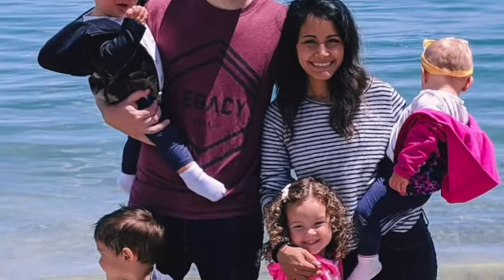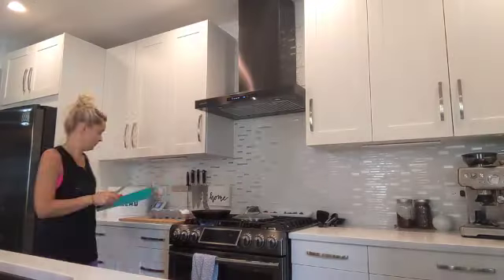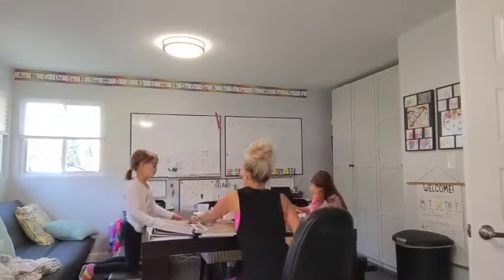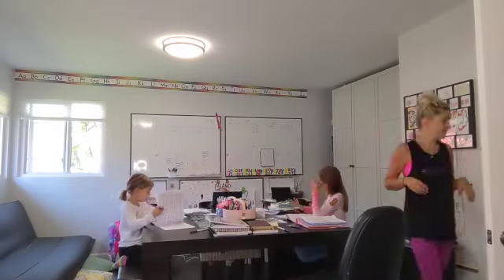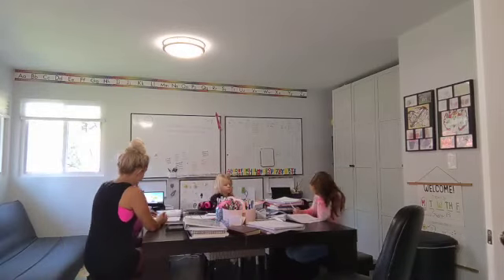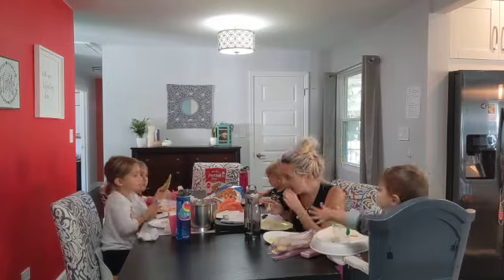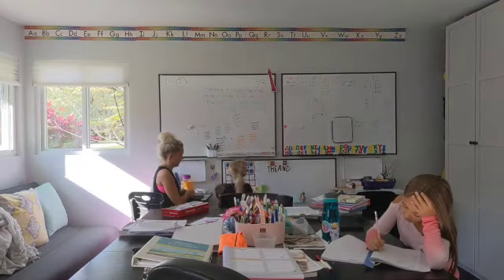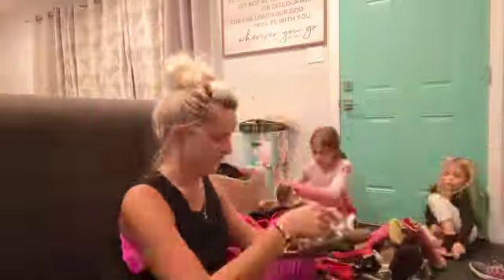DAY IN THE LIFE of a HOMESCHOOL MOM OF 4 | FROM TEACHER TO SAHM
Here's a day in our life as a homeschooling family with 4 kiddos ranging from 1 to 10. This is usually what our day consists of but keep in mind, it DOES change because we have to be so flexible while I chase my 1 year old peanut and teach the other 3.

With 8 kids between our two families (ranging from infant to elementary age), we are just two mamas who are trying to find our balance while juggling all the responsibilities that come along with being a Christian mother, wife, and homemaker. We are so excited to share with you the tips and tricks we have learned over the years!

♡HOMESCHOOL♡

♡MOTHERHOOD♡

♡HOME & ORGANIZATION♡